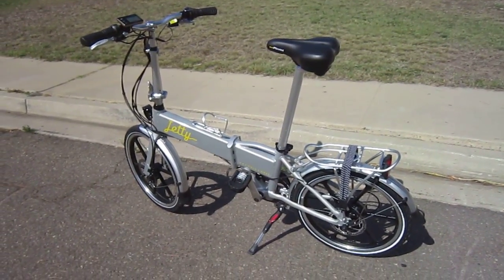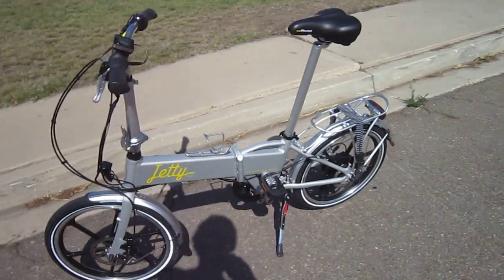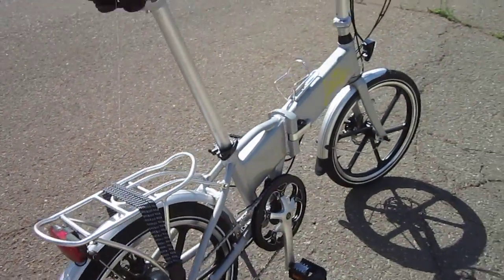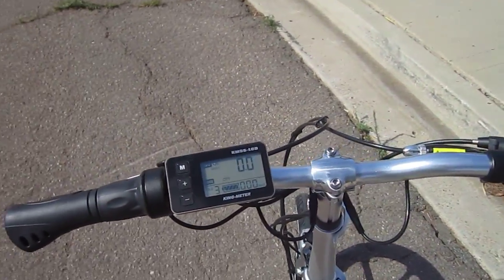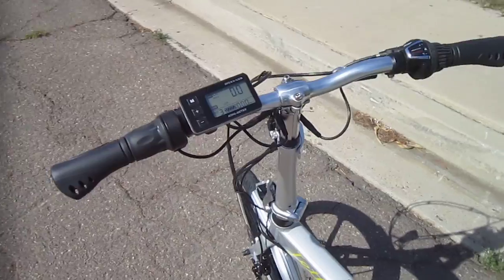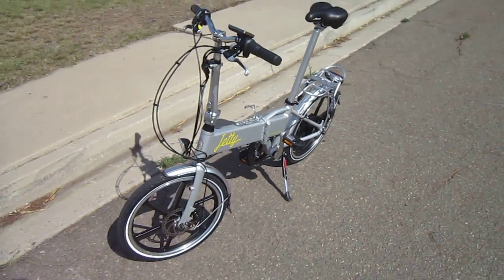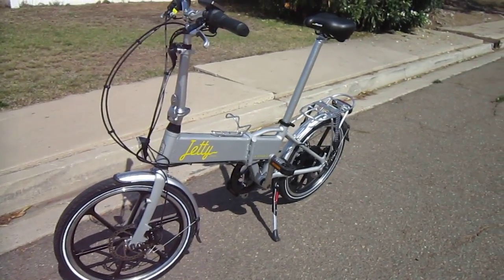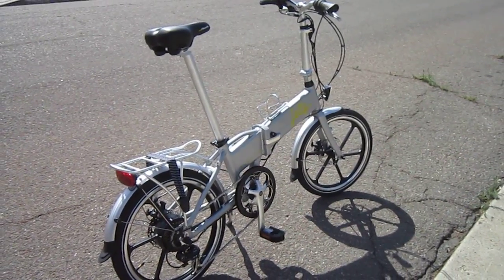Fifield Jetty Folding E-bike---Walkaround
Ready for fun and convenience, the Fifield Jetty has what it takes.
I have some cool rides planned---and a full review on my bike blog is headed your way soon.